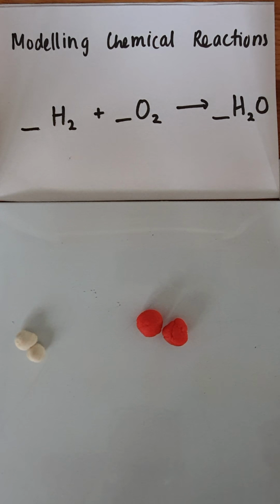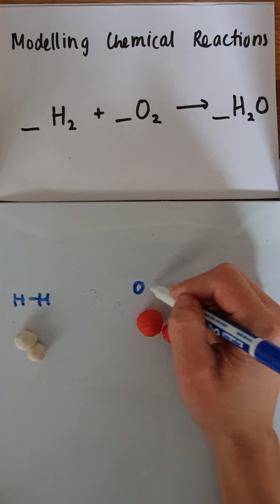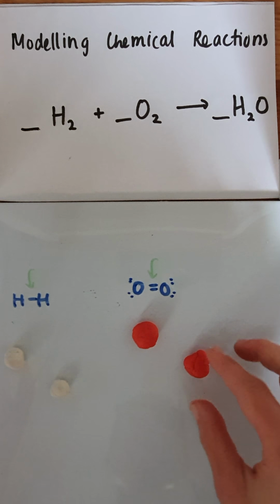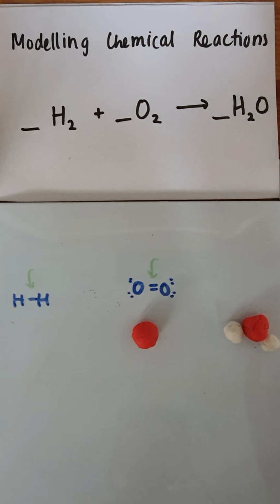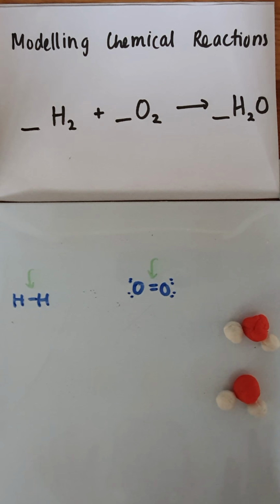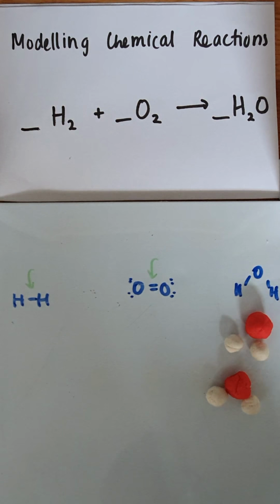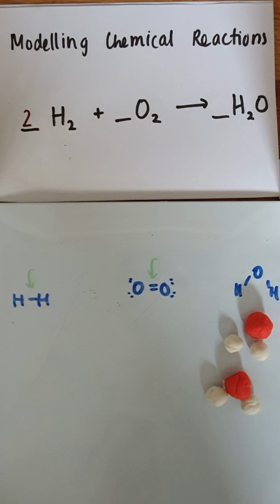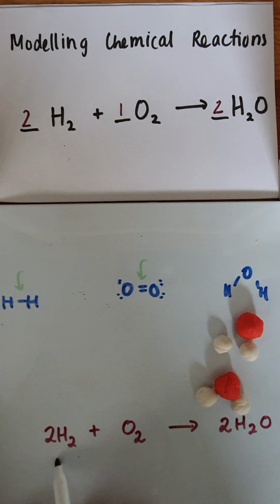Modelling Chemical Reactions - from home!!